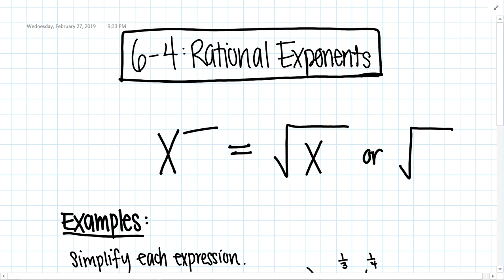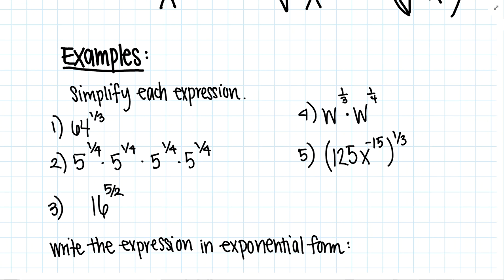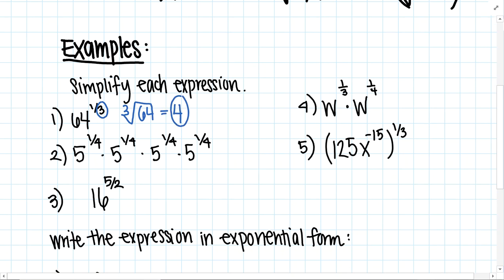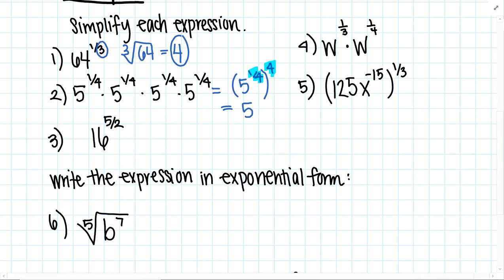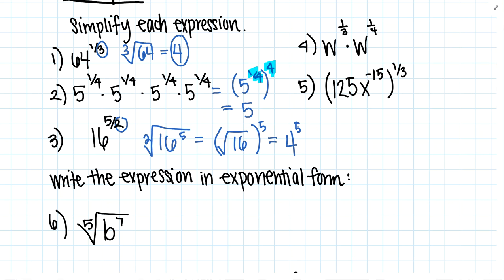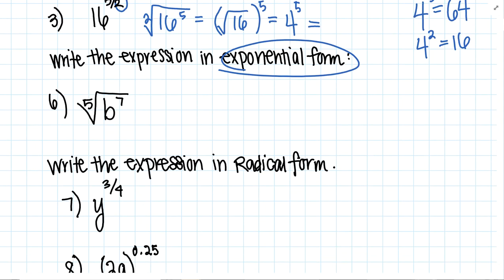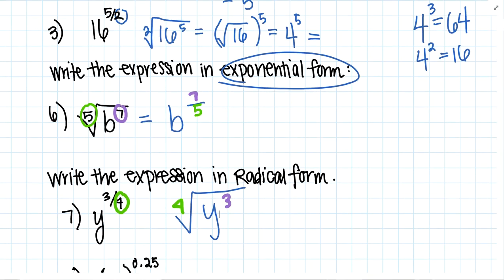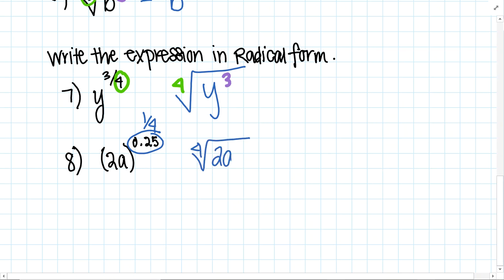6-4 Rational Exponents